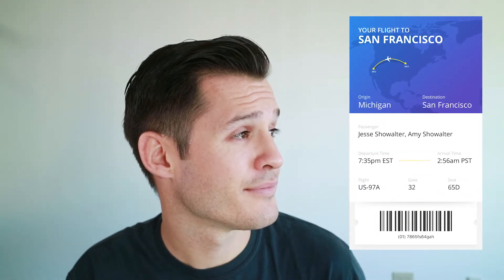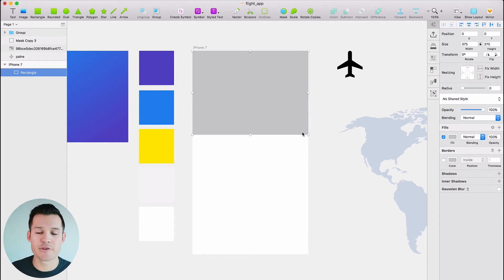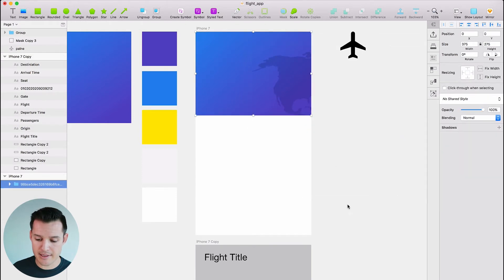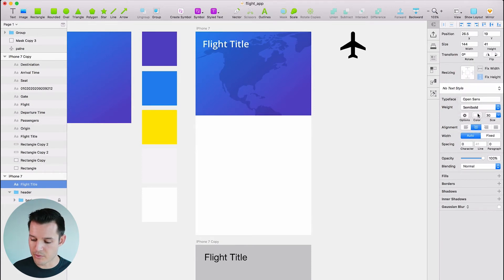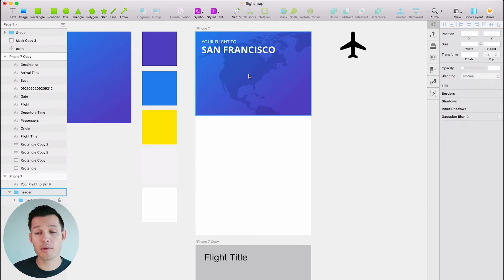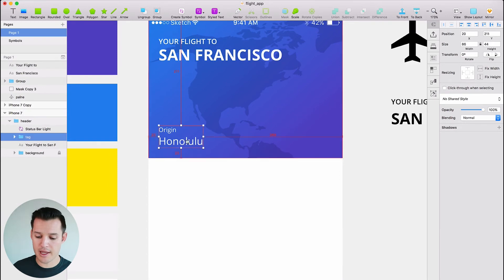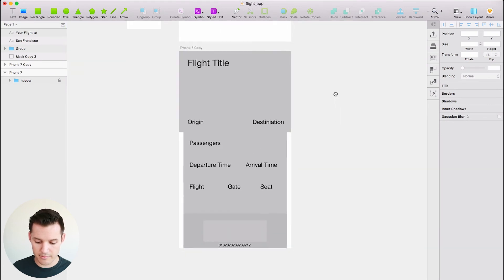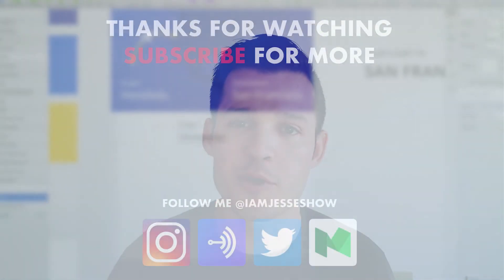Flight Ticket App Interface Design Part 1 • UI Design Tutorial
This is part 2 of 2 in the design of this cool flight ticketing app interface. In this video, we will finish out the design by building the bottom scan code section, give the design some dimensionality, and then do a critique of my own work on what could be done better and what I would send myself back to the drawing board to make the design really successful.

If you didn't get it already here is a link to the design file in the sketch file format., If you are using some other program it should be a pretty easy setup (colors, map, plane icon, etc..)

I really love doing these design walkthroughs and I think the most powerful part of them for those of you that are learning design is the critique section at the end. Being able to objectively look at your own work and make decisions that will improve the design instead of being defensive about your work is one of the biggest lessons you could learn in this industry.